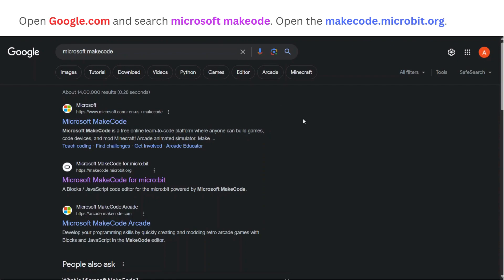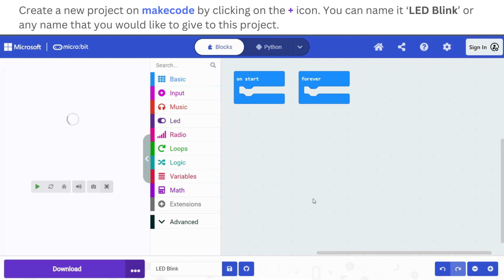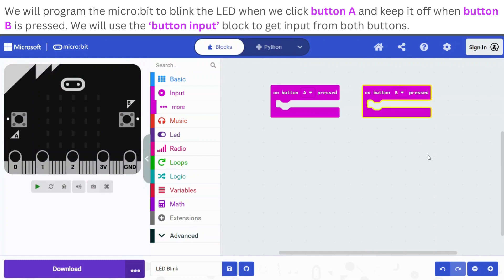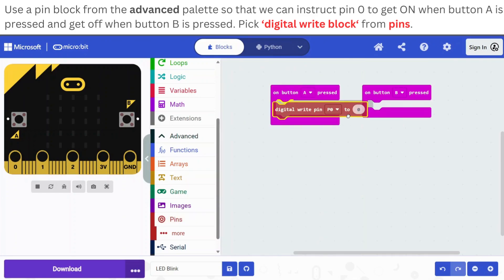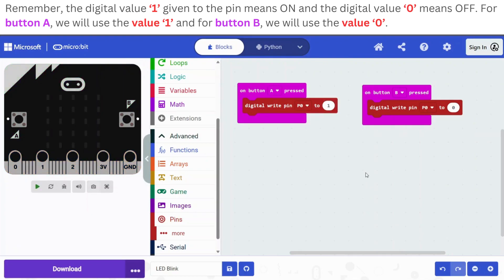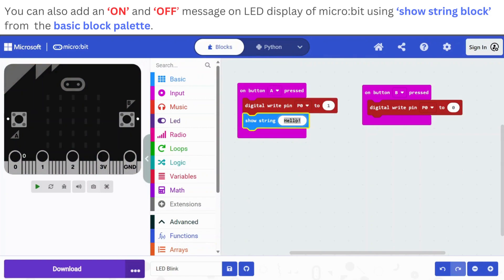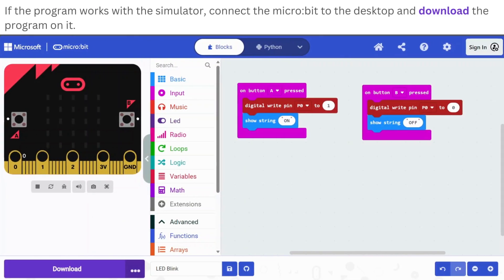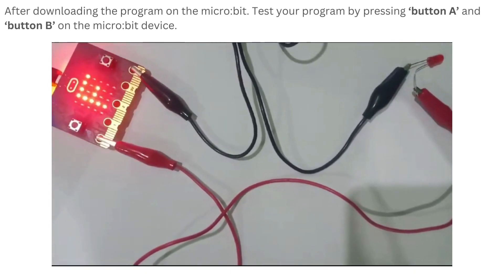Makershala | How to control an external LED using Micro:bit?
About Makershala

Makershala is a Learning by Making ecosystem for kids from age 8-16 to help them discover their interests, develop future skills and deepen conceptual understanding. Makershala follows the Project Based Learning approach as its way of teaching in which kids work on authentic, real life & personally meaningful projects.

Kids work on these projects in different educational settings, namely; self-learning; online 1:4 Peer to Peer with a mentor; or in a school. Projects are categorized in different interest segments like Robotics, Coding, Electronics, 3D Printing, Animations, Photography, Machine Learning, Astronomy and many more.

Each project is mapped with classroom concepts, 21st century skills, UN sustainable development goals and interests/careers to not only focus on holistic development of a child but help them identify their calling by giving them exposure to problems that exist in the real world.